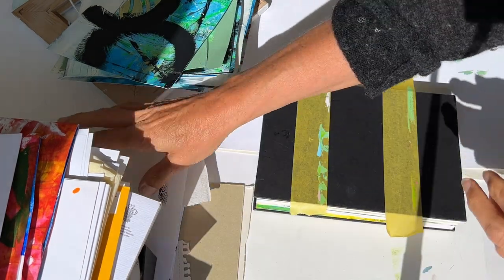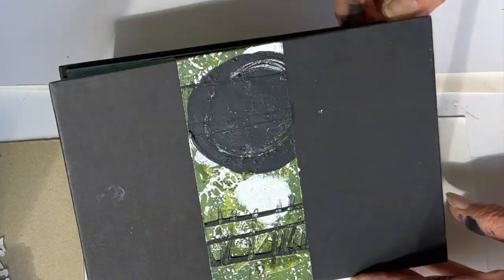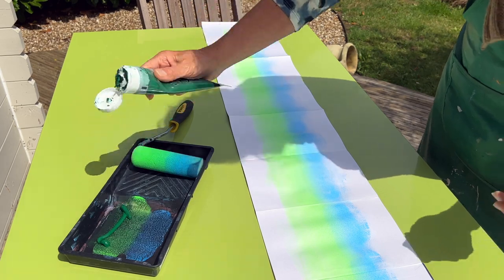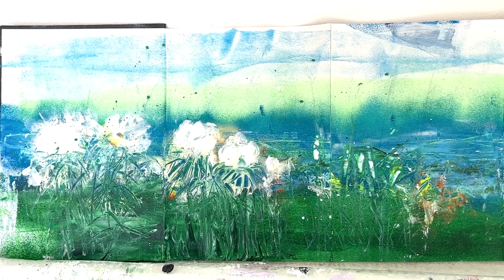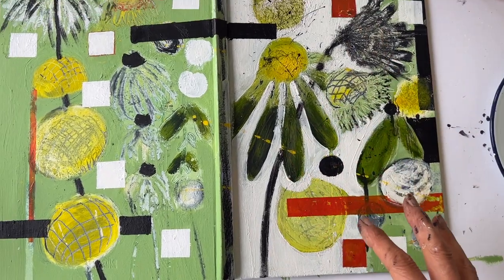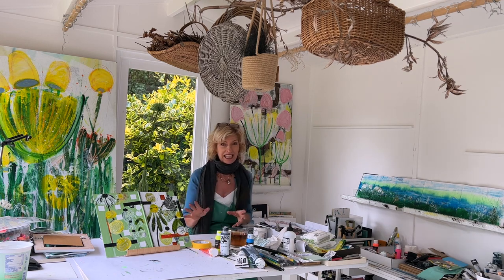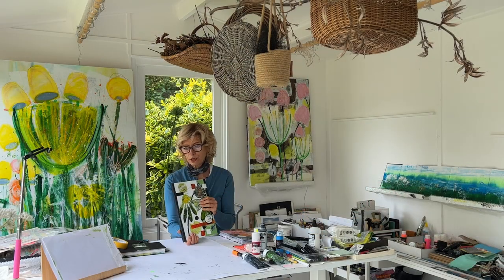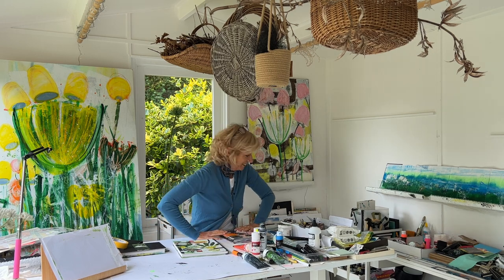Painting New Sketchbook Covers.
Working on A5 and A4 Sketchbook Covers this week and working several pages of the Concertina Sketchbook.